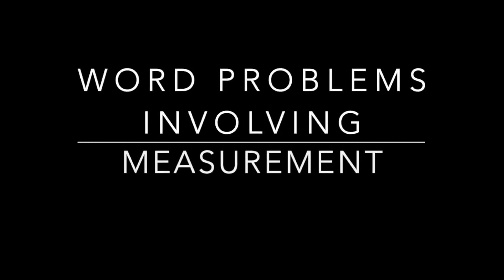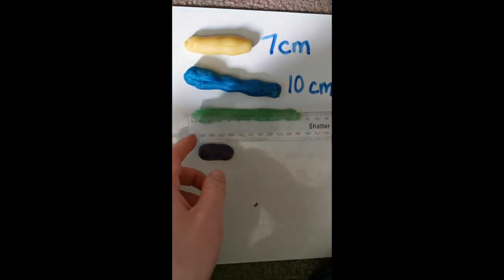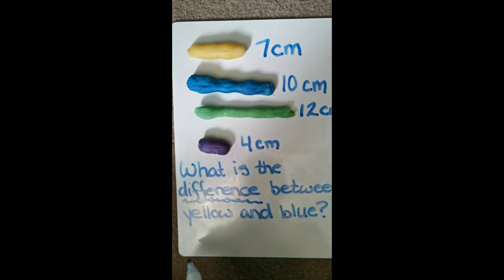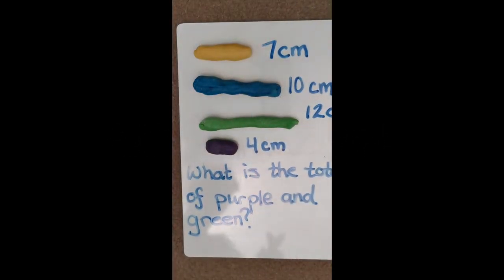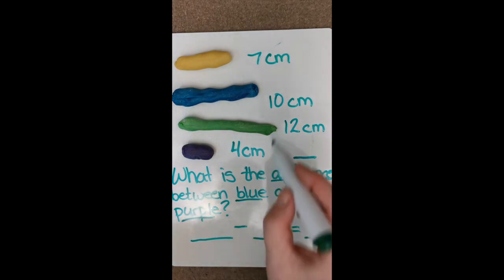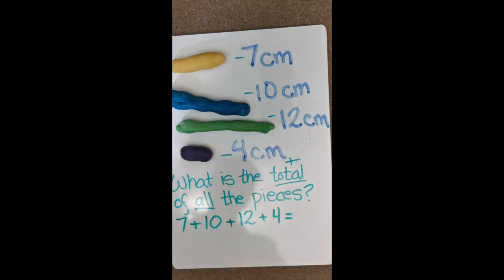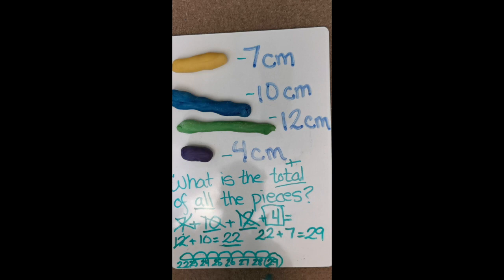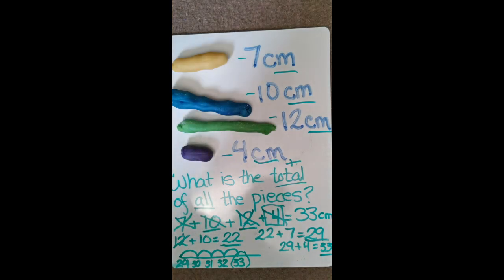Maths Lesson- Word problems involving measurement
Today's maths lesson is word problems involving measurements. You will need play dough, a ruler, a pen and paper. Hope you enjoy!